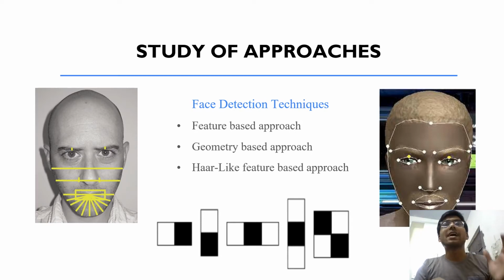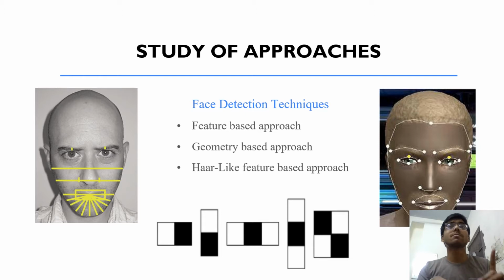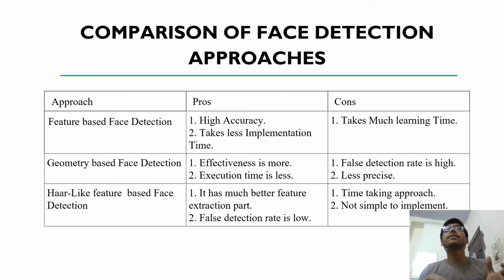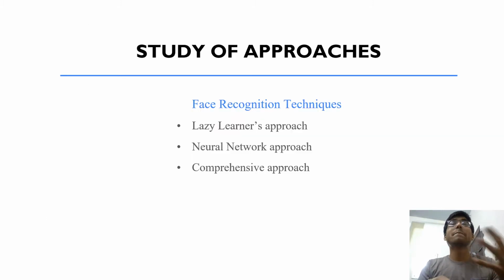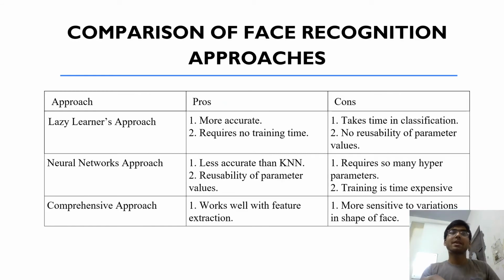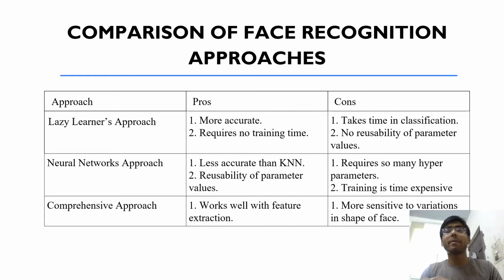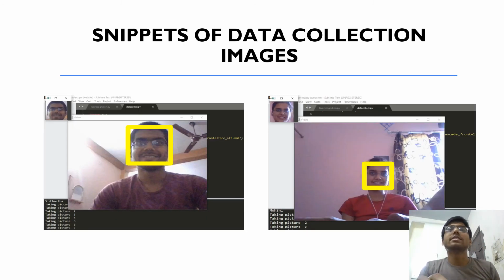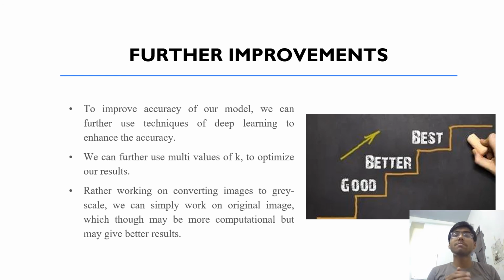109 Real Time Face Detection and Face Recognition Study of Approaches